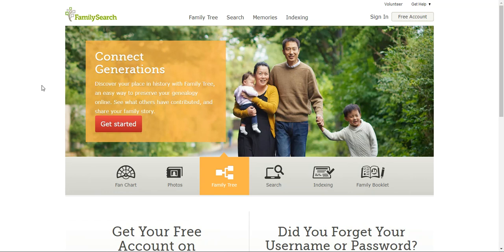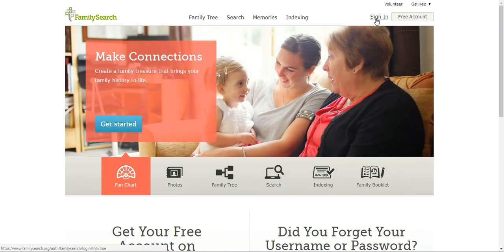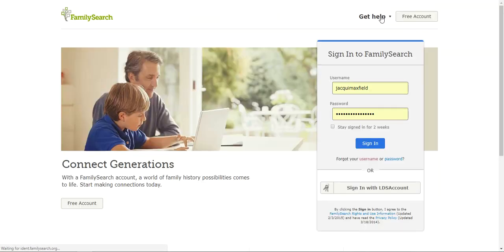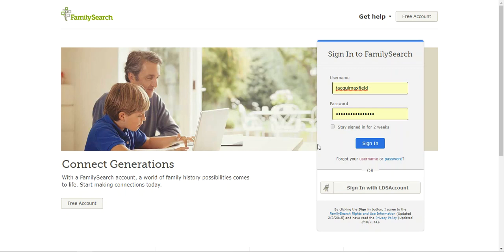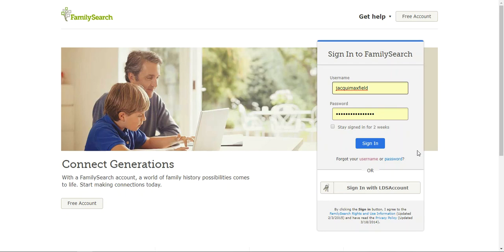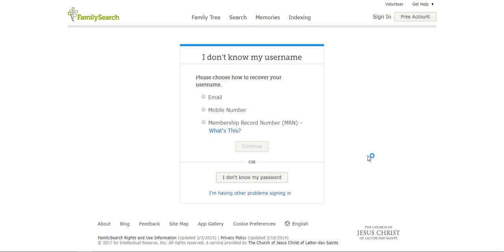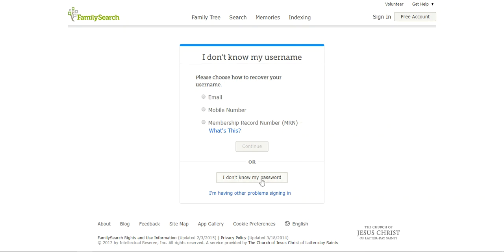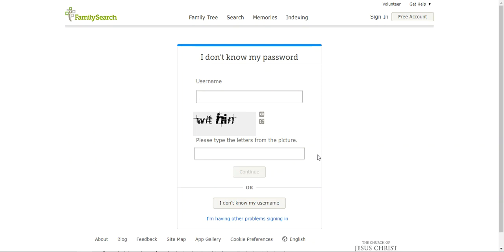Recovering Username and Password in Family Search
Recovering Username and Password